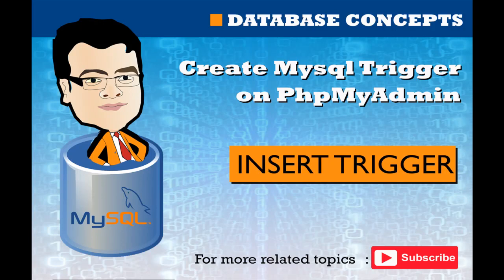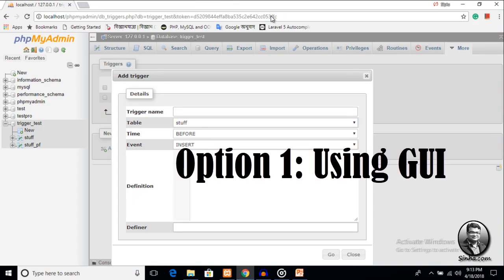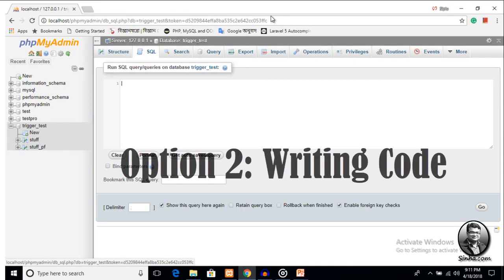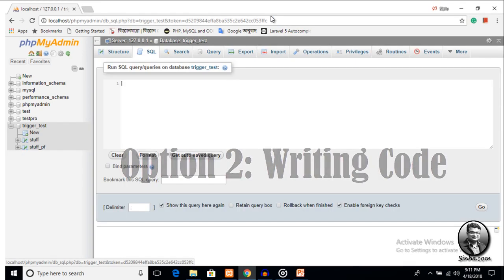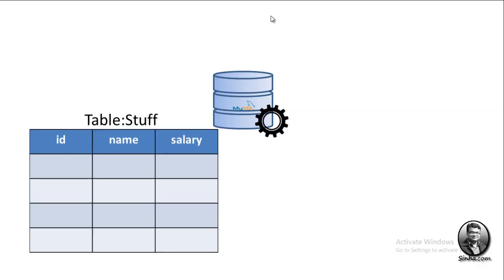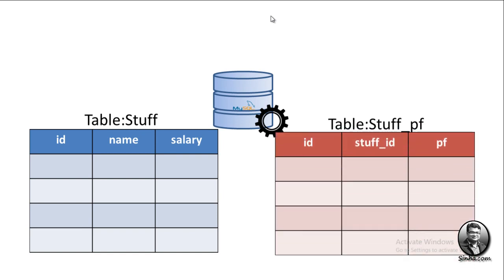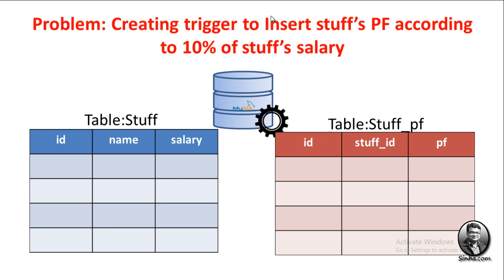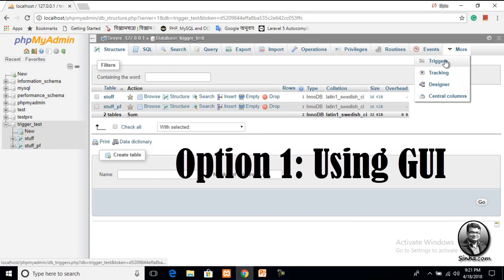Mysql Insert Trigger Using PhpMyAdmin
A simple example of creating Mysql Insert Trigger using PhpMyadmin.
Here I show Two way of creating trigger- Using PhpMyadmin GUI and Using Command.
SQL dump for example table and the trigger will be available soon from my git link-